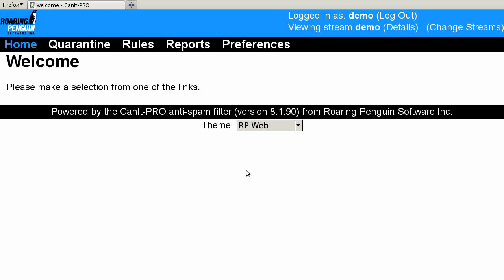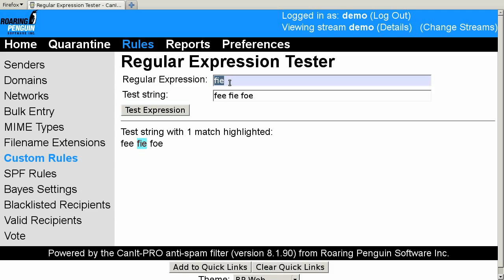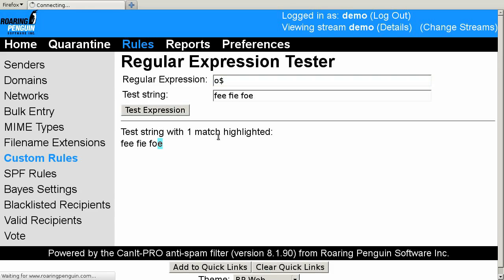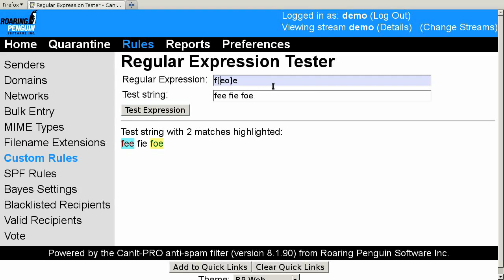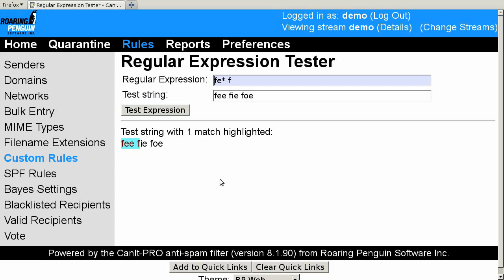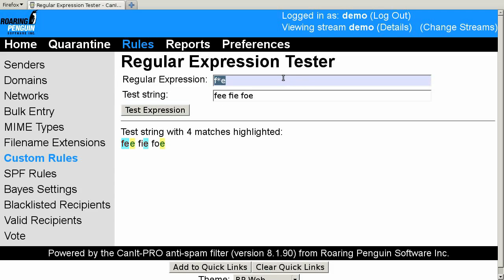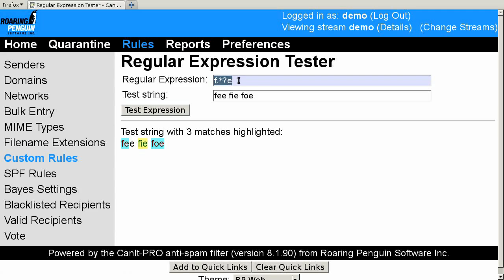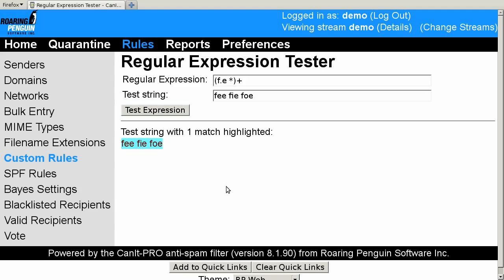CanIt: Introduction to Regular Expressions